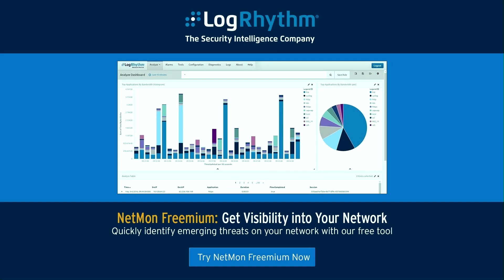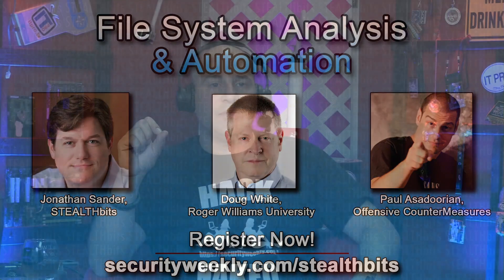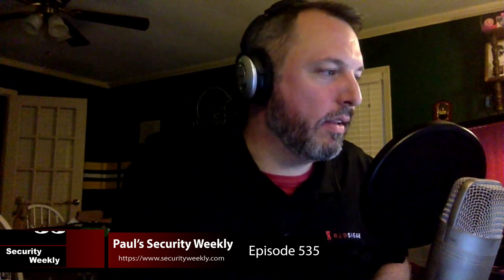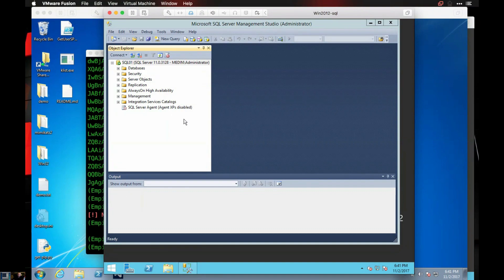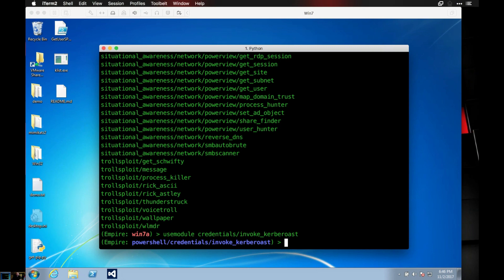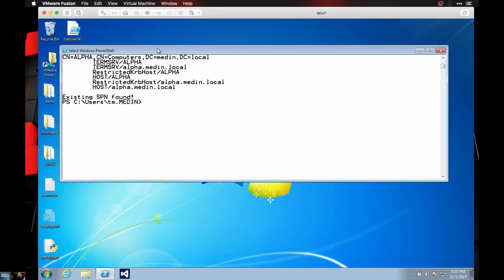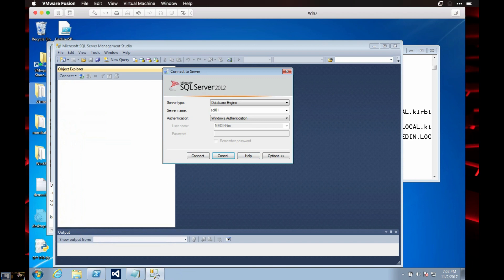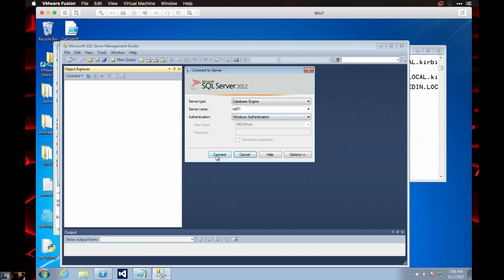Breaking Kerberos for Active Directory with Tim Medin, SANS Institute - Paul's Security Weekly #535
Tim Medin from SANS comes on the show and does a tech segment on Windows PowerShell using PowerShell Empire.